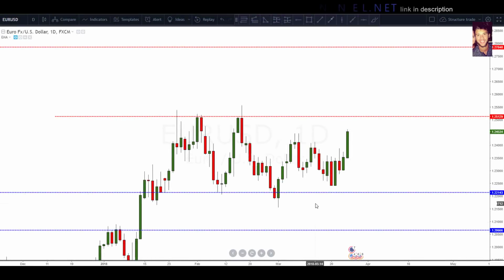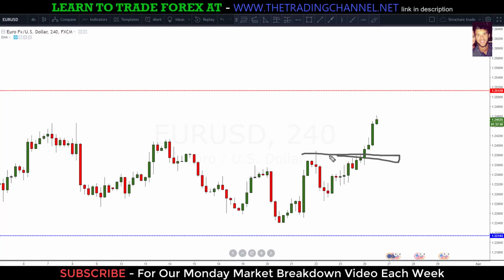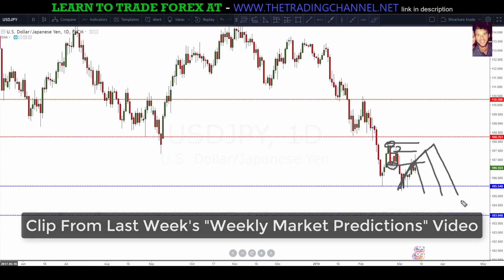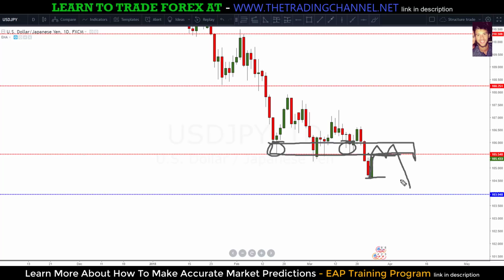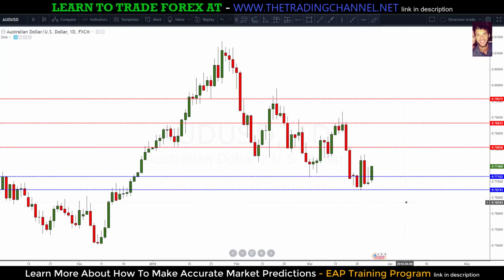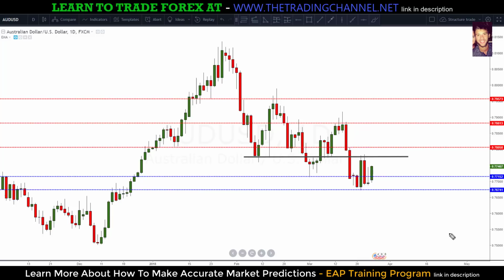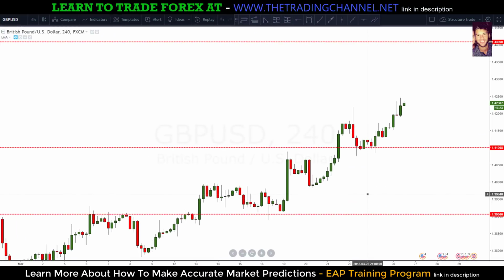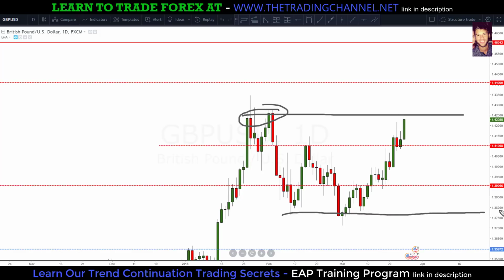Forex: WMP 3/26 - Do This Each Week To Improve Your Trading...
vv

vv